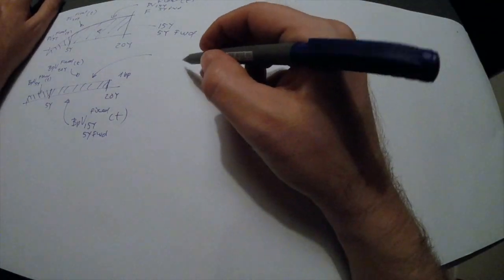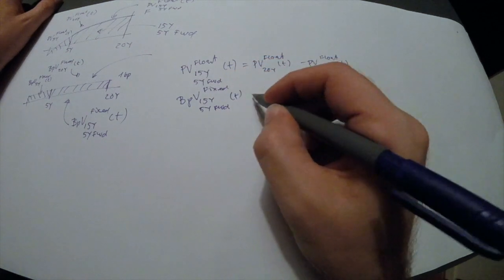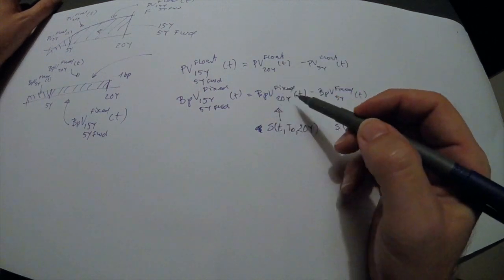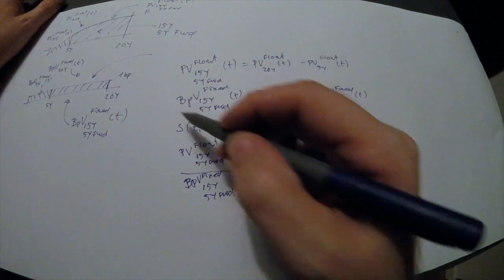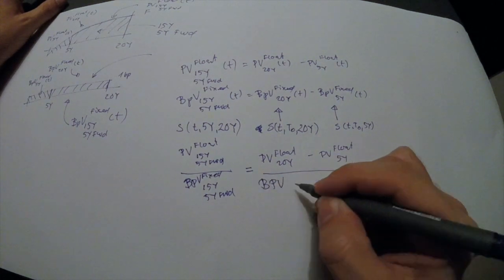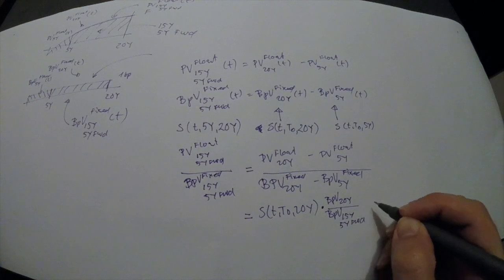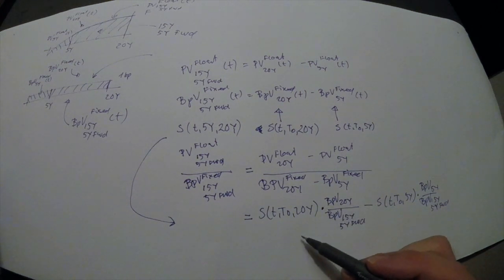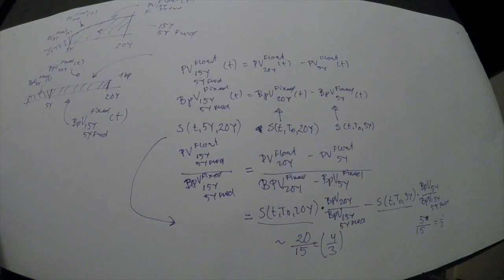3.11: Example: analyzing a forward swap rate using simple analytics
Example: analyzing a forward swap rate using simple analytics